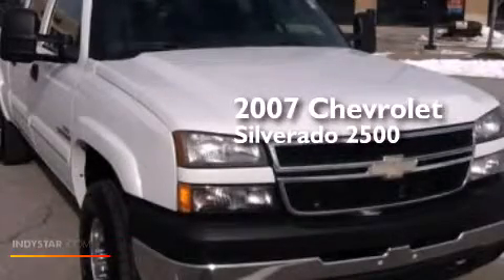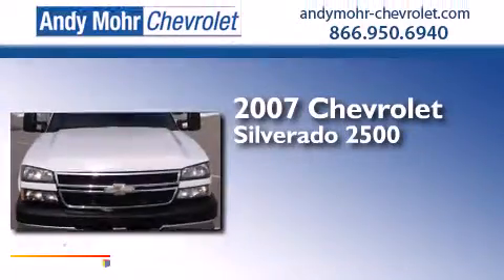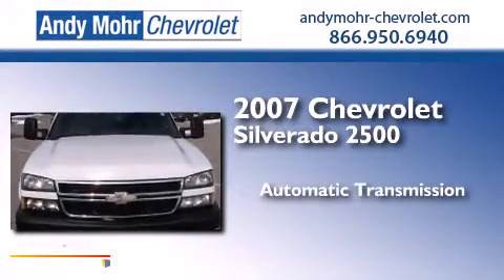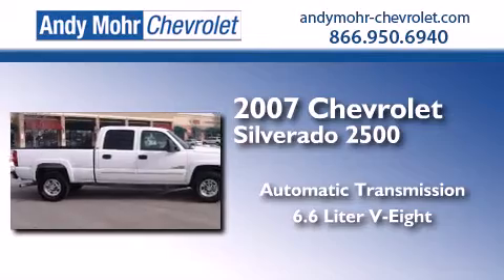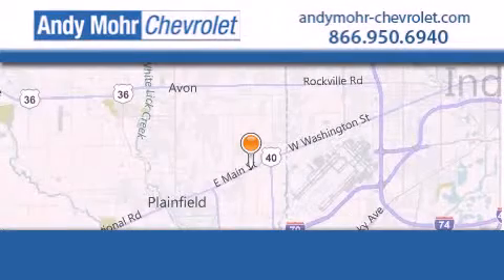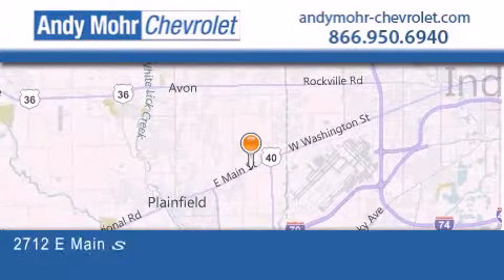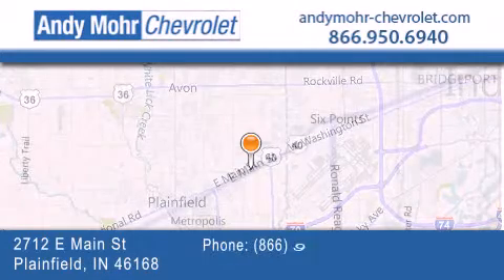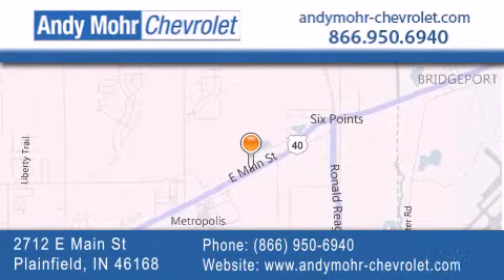2007 Chevrolet Silverado 2500 Plainfield IN 46168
We've been honored to serve the Plainfield IN area , we promise that your experience at our dealership will exceed your expectations ! Year : 2007 Make : Chevrolet Model : Silverado 2500 Engine : 6.6L V8 32V DDI OHV Turbo Diesel Trans . : Automatic Exterior : Summit White Miles : 216,261 Interior : Dark Charcoal Stock : T30990B Andy Mohr Chevrolet 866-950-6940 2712 E. Main Street Plainfield , IN 46168